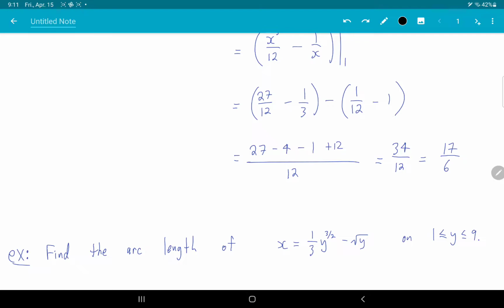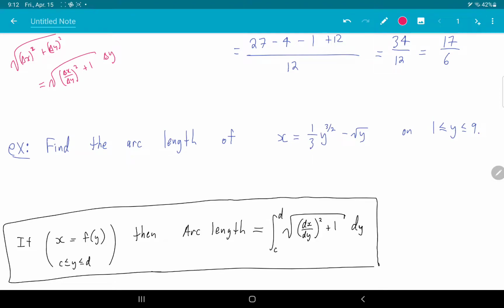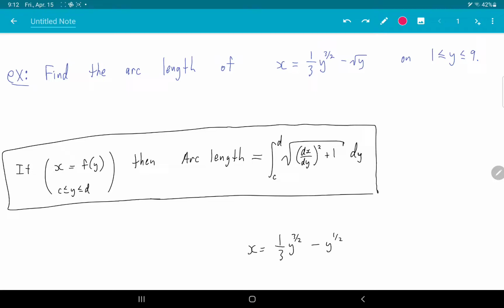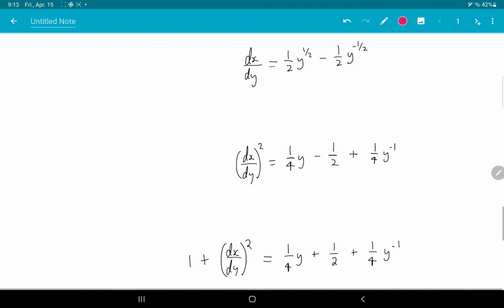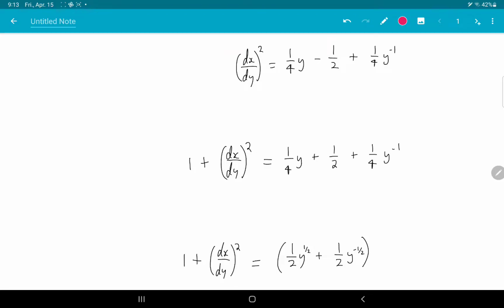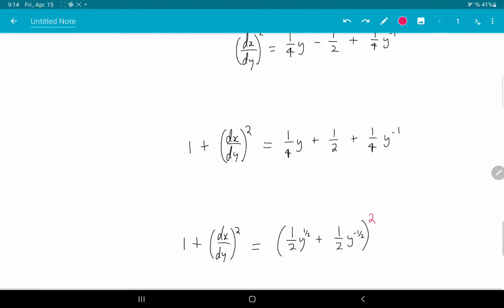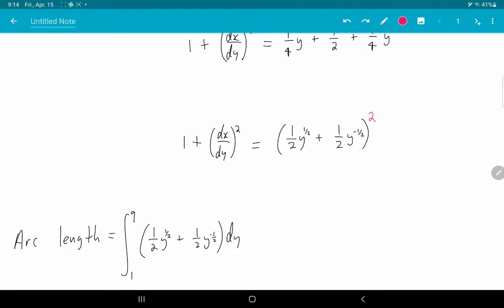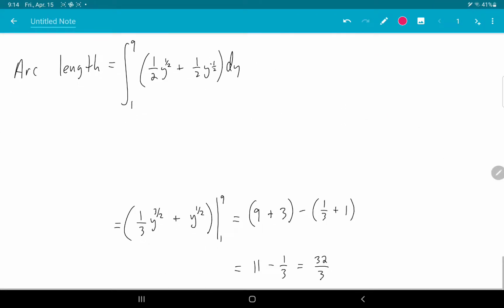SN3 8.1 part 3